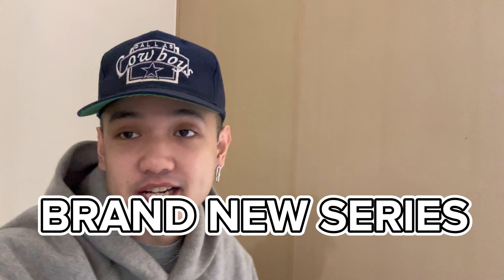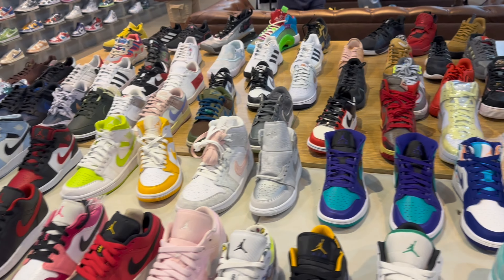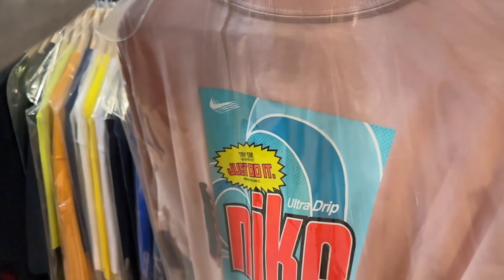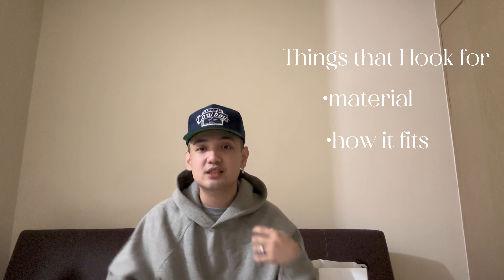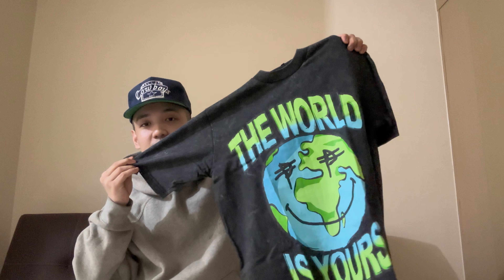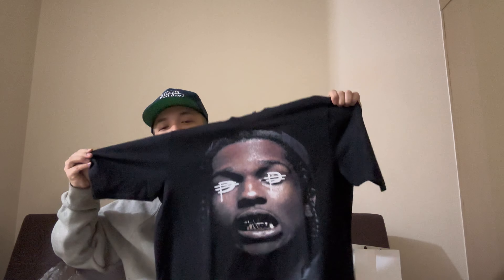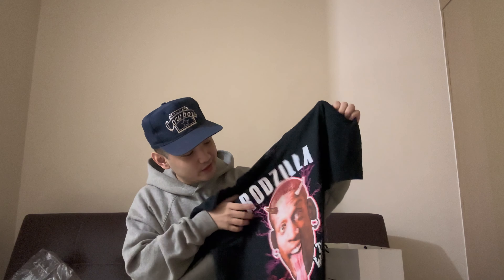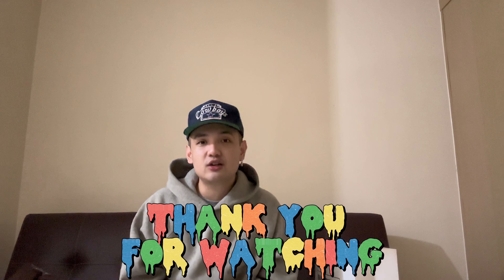EP1: Shopping spree on every sneaker store in Philippines| tips on how to find a good local brand